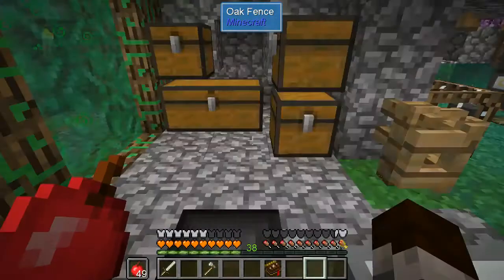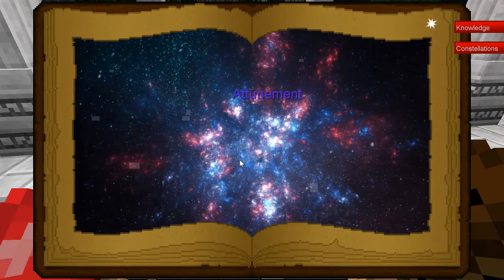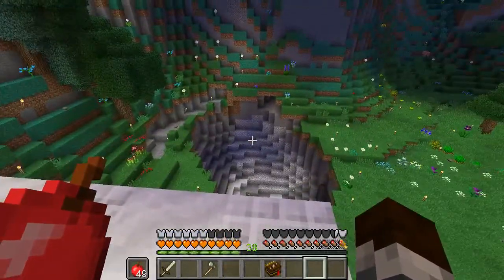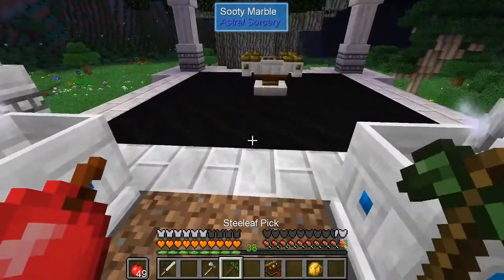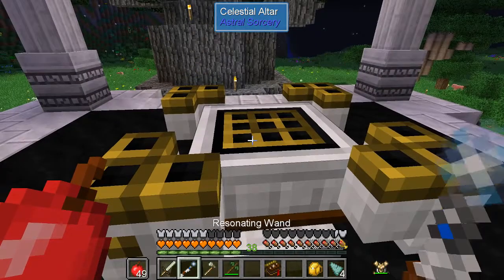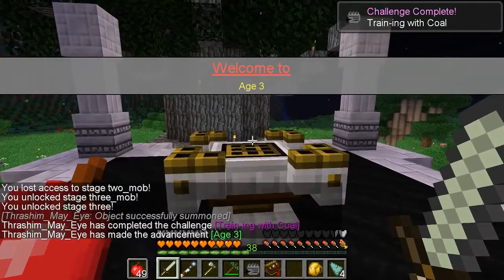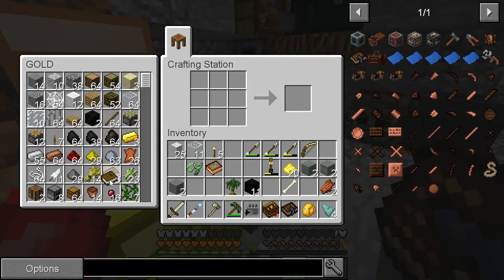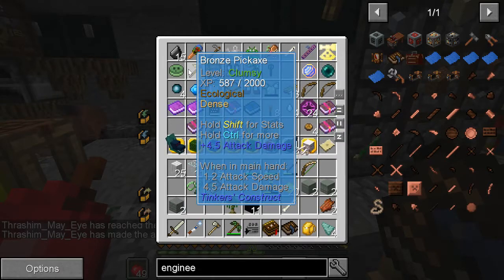Minecraft Sevtech Ages Episode 116: The end of an Age and Making a Coal Engine!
Welcome to episode 116 of Sevtech Ages, a Minecraft Mod by darkosto. Today we make a difference. It took some epic adventures in the Twilight forest but we finally have what we need to make the Coal Engine and to get out of Age Two. It only took about 60 episodes or so to manage that lol.